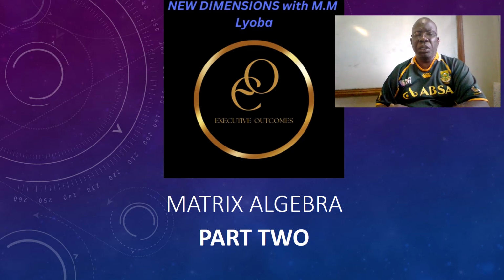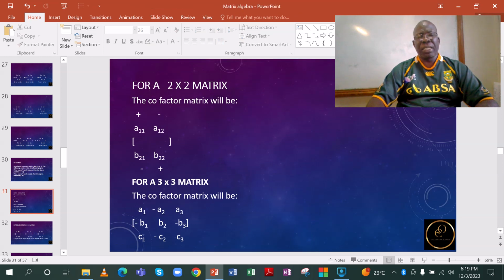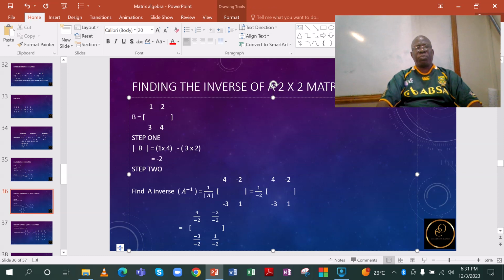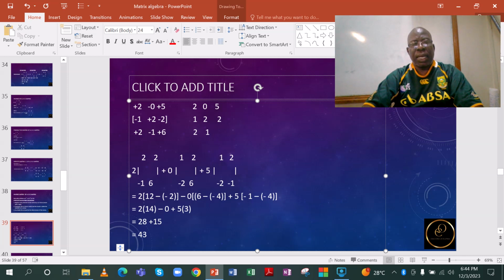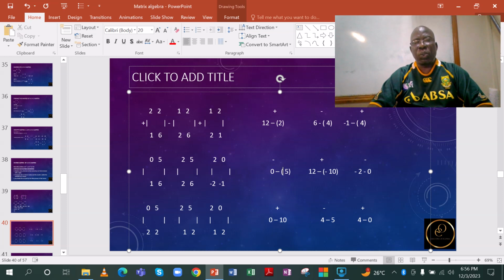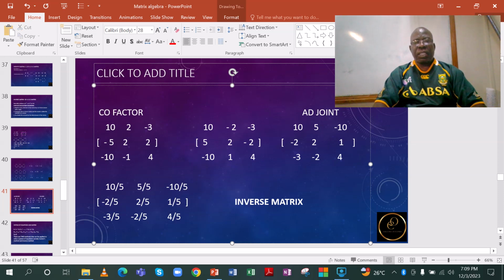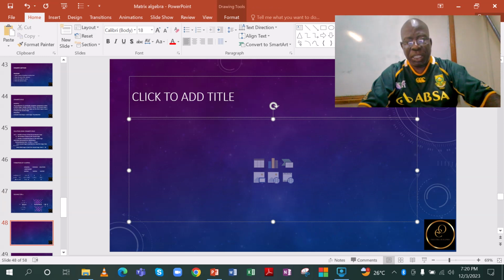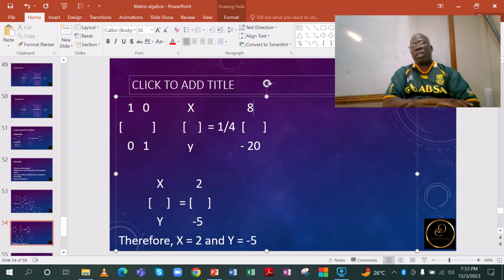MATRIX ALGEBRA PART TWO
For a 2 x2 and 3 x 3  matrices, covered are the calculation of a determinant, inverse matrix and identity matrix. Furthermore, solving of a system linear equations.